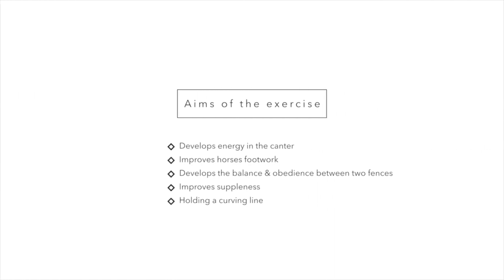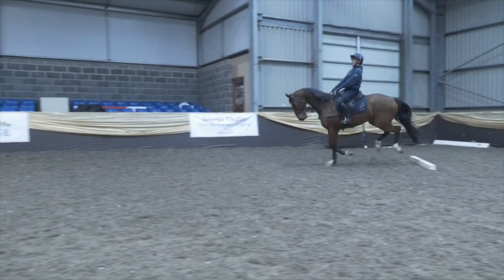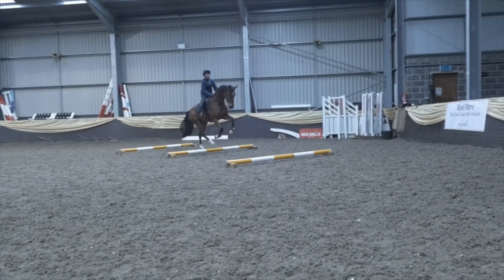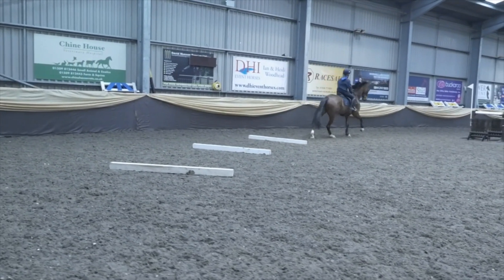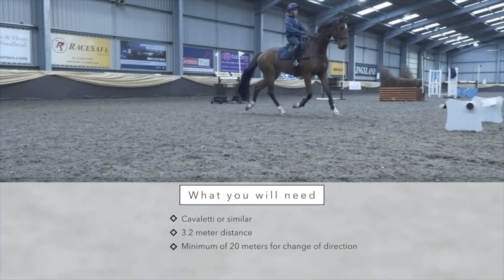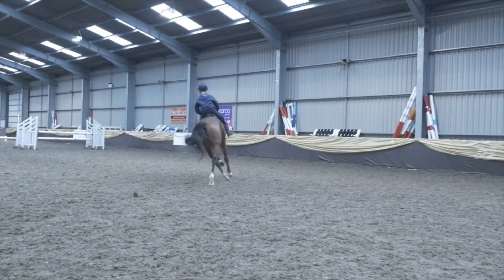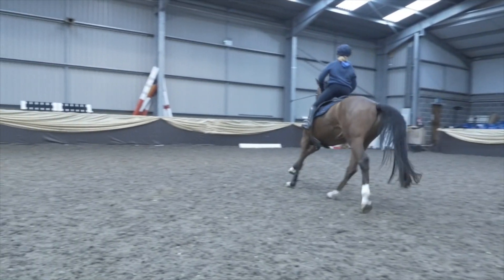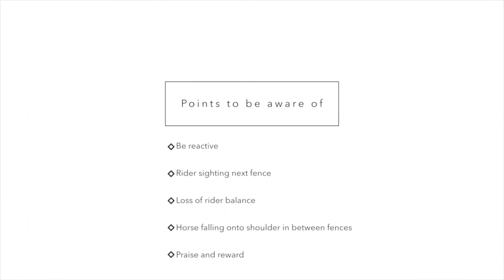Developing footwork in canter with Caroline Moore - British Eventing Training Exercises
British Eventing and Caroline Moore bring you some training exercises to carry out with your horse whilst training for the season ahead!